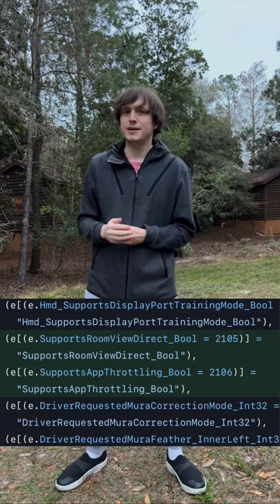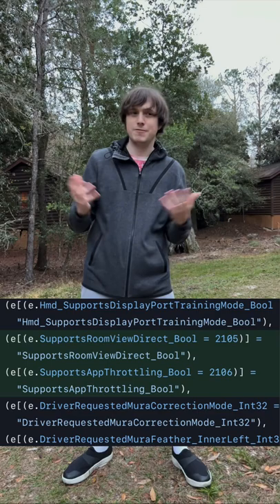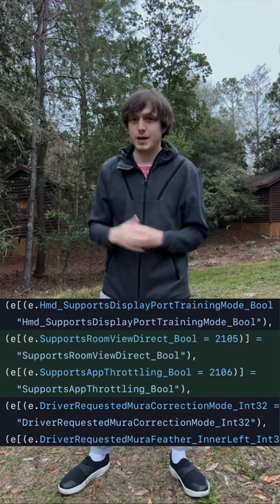New Steam VR Beta Update! Deckard Datamining